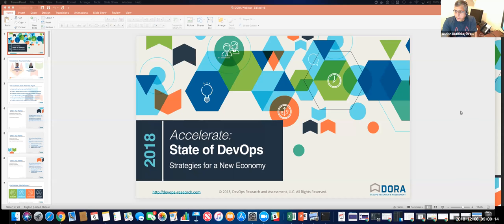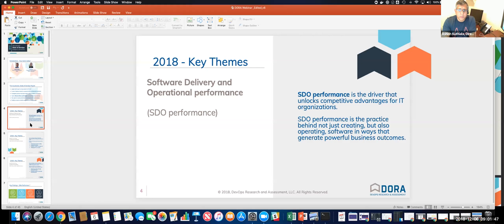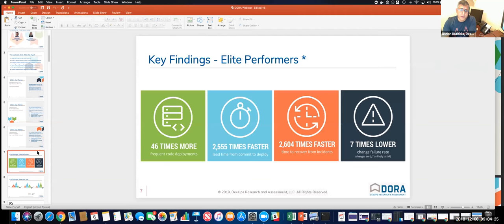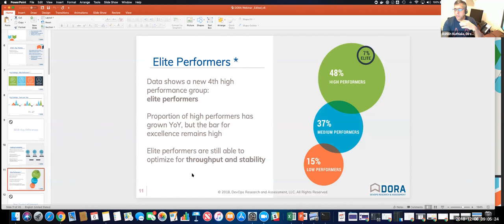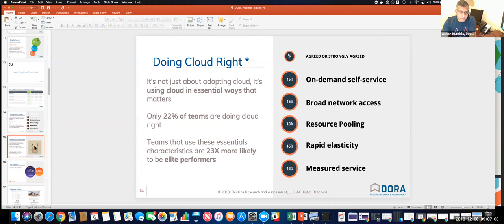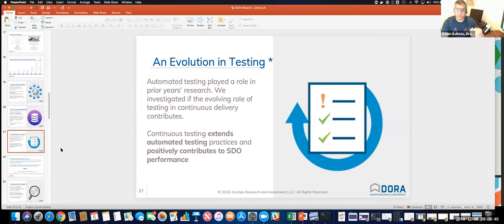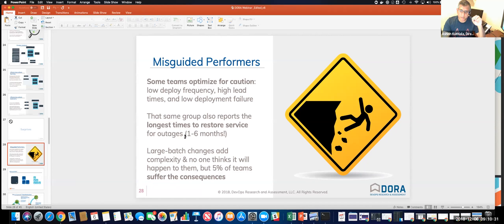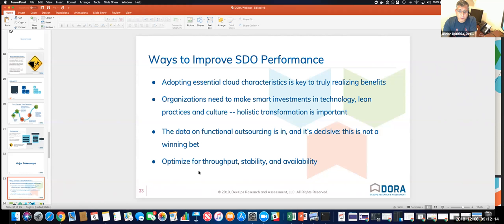Key findings of annual DORA DevOps survey - Sales Enablement 2018-12-06